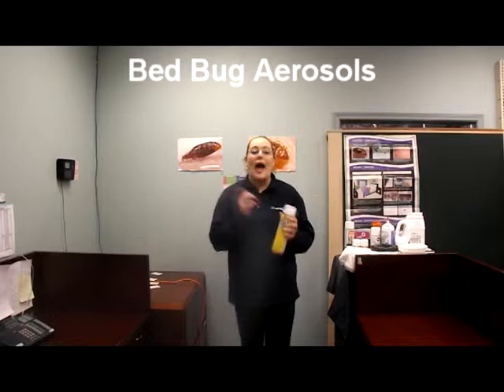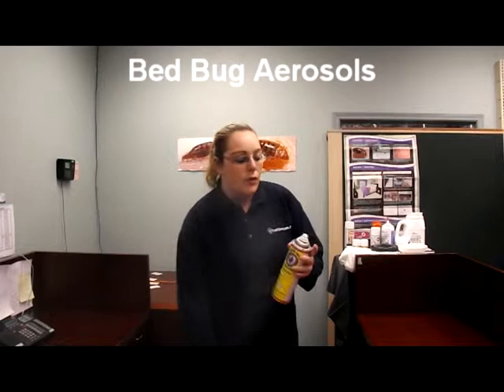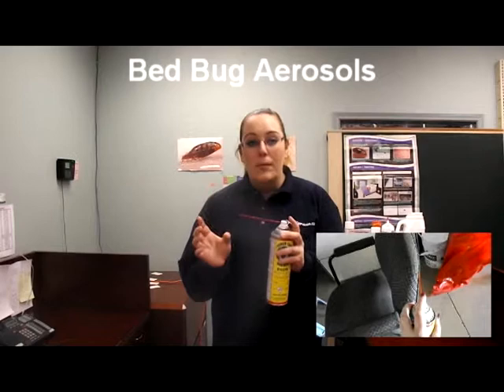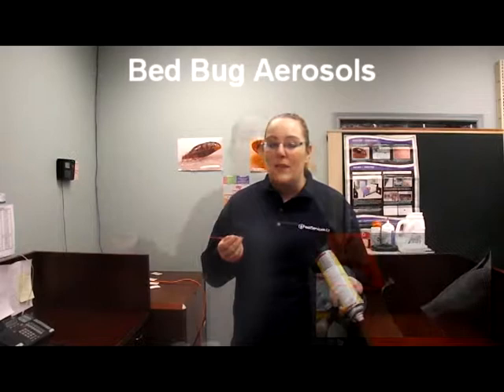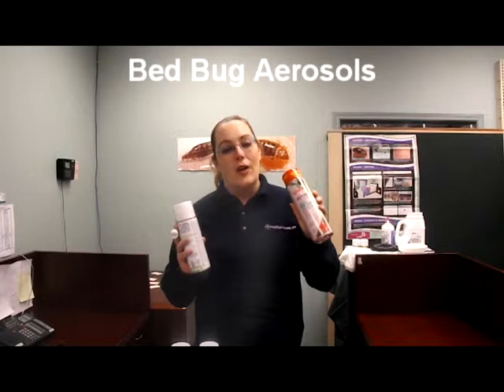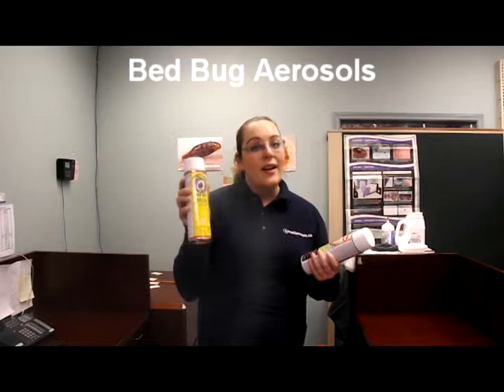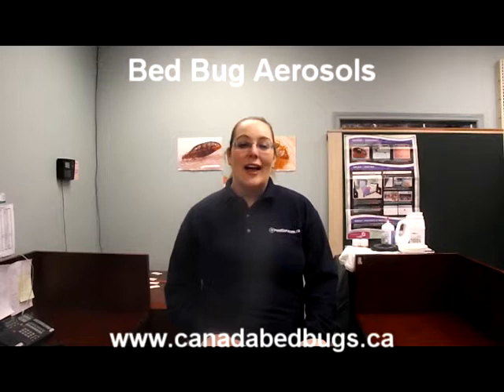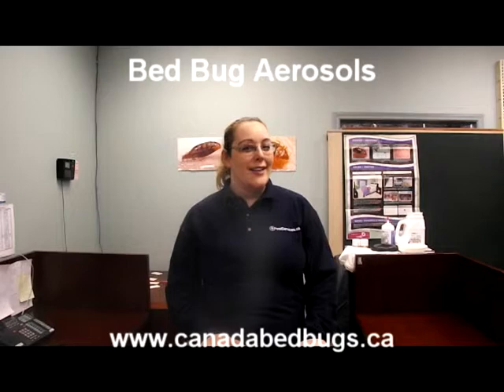Advantage Pest Control - Bed Bug Products - Aerosols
Advantage Pest Control - Product Spotlights - Part V of our Bed Bug Elimination Products Series. Bed Bug Aerosols are great products for a knockdown effect. Featured products Kablamo Bed Bug Killer, Powershot Bed Bug Killer, Pro Aerosol and KONK Home and Garden.